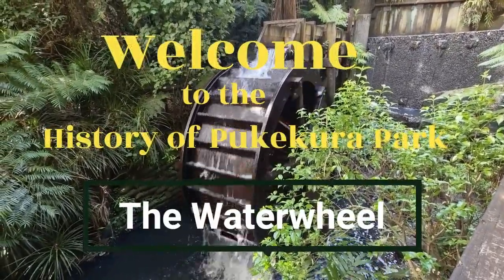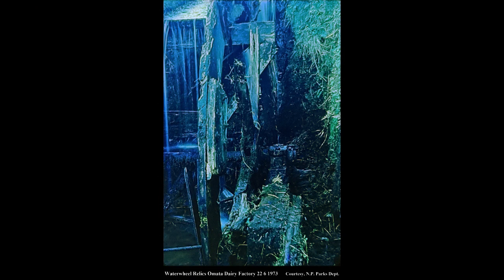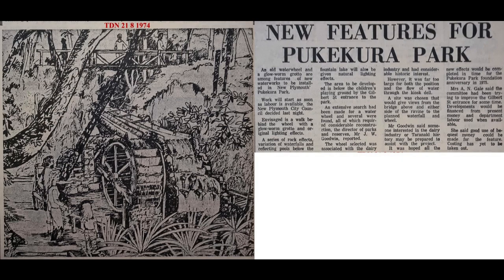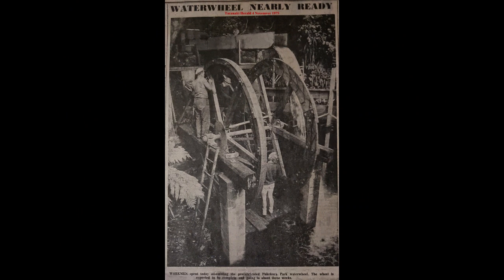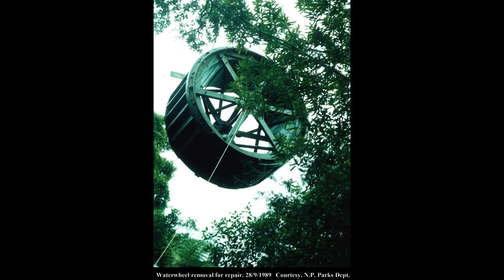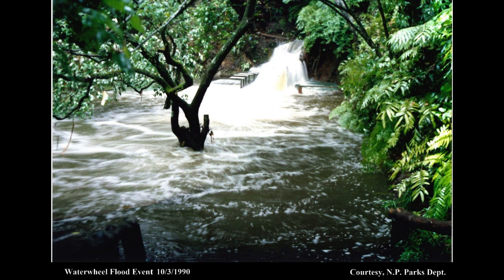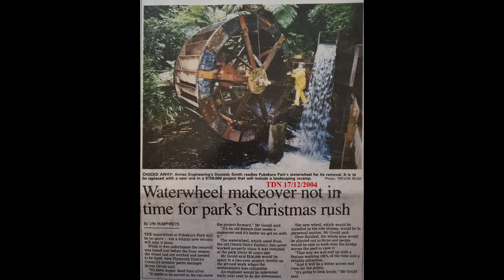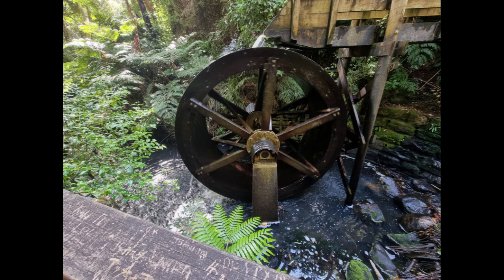The Waterwheel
This video tells the story of the waterwheel in Pukekura Park.